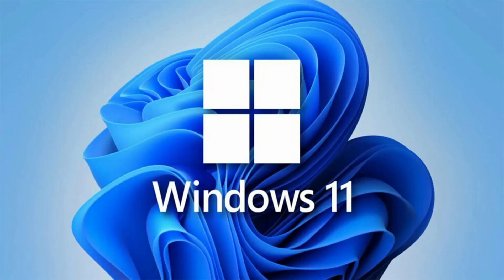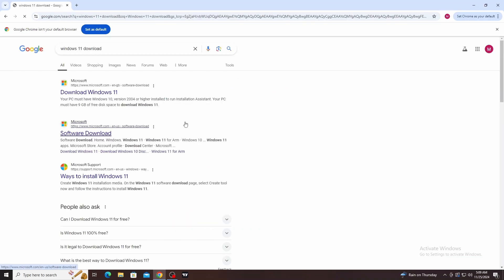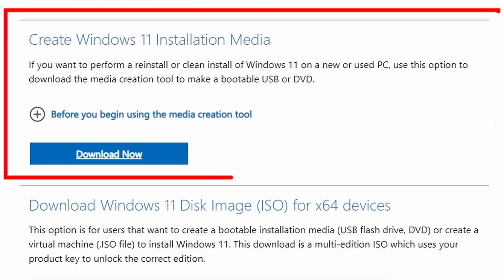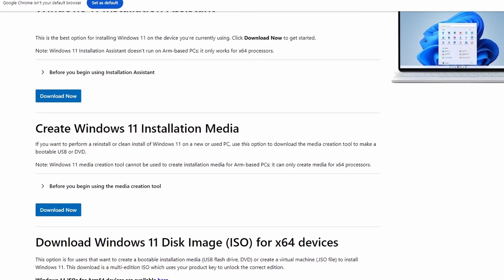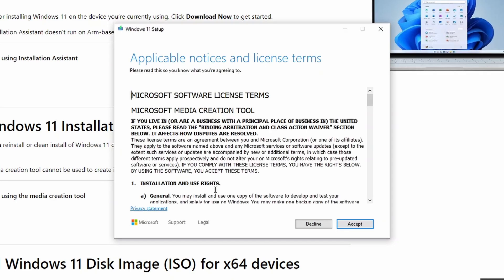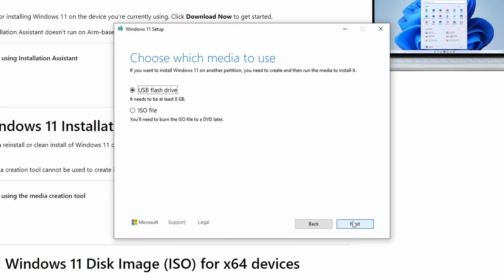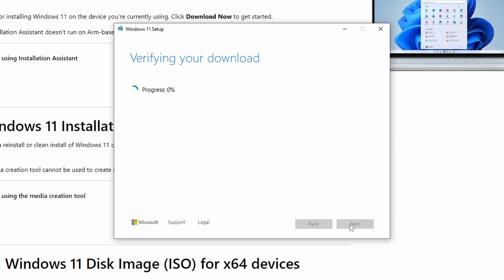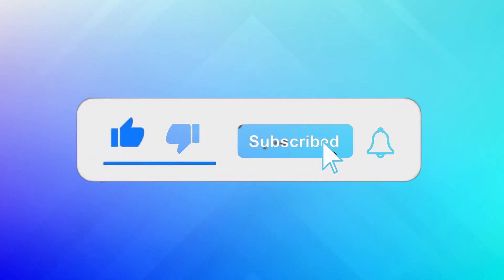How to Download Windows 11 Free from Microsoft – Create Windows 11 Bootable USB Free- Full Version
In this video I will show you how to download Windows 11 free. You can do this directly from the Microsoft official website. Windows 11 operating system is completely free to download and install onto your existing Windows laptop or desktop. This is genuine Windows 11 right from Microsoft official website. You don't need a product key if you are upgrading to an existing Windows 10 operating system or existing Windows 8, Windows 7 OS. This video shows you how to download Windows 11 full version 22H2 or 22H3 directly to the USB drive without any third-party software.  This is a free Windows 11 upgrade from most Windows users.